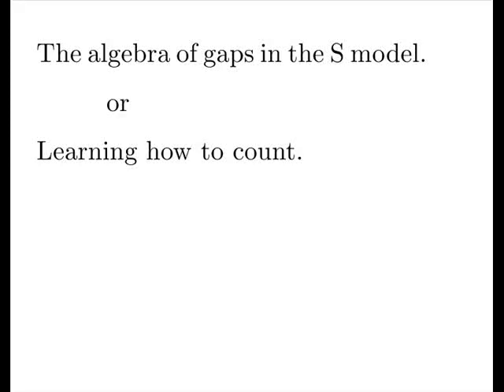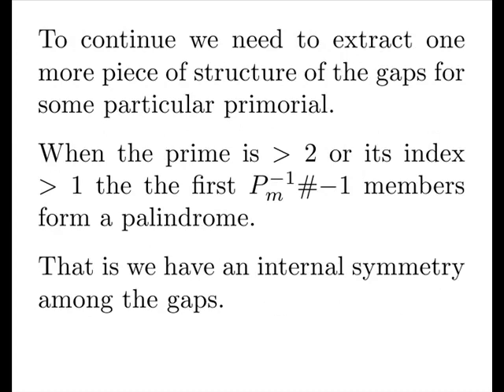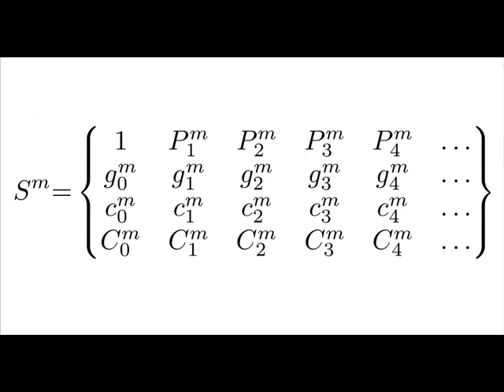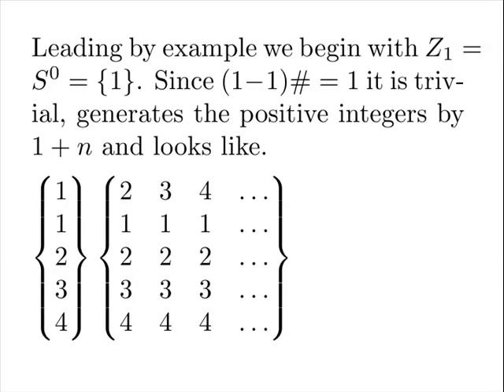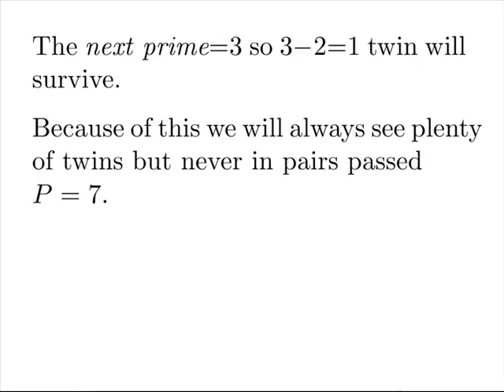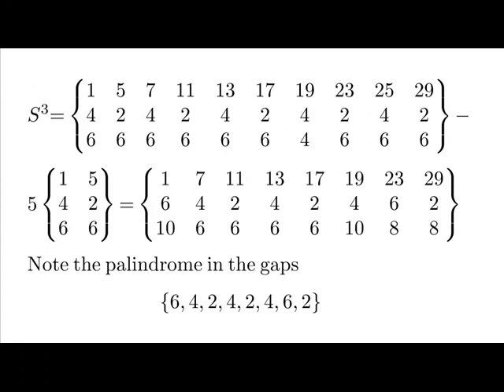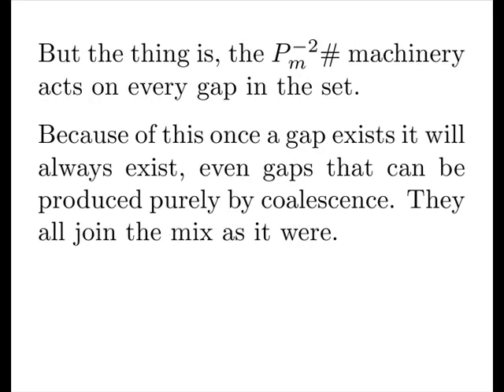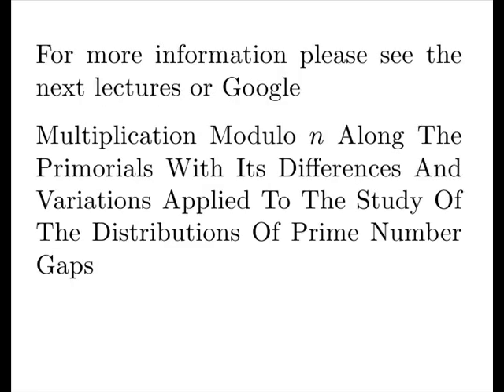2 Introduction to the S Model - 2 - Gap Algebra 1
We begin to probe the gap distirutions of the first few iterations. Namely m={0,1,2,3} and P_m={1,2,3,5}. We show there exists a natural linear algebra that counts gap types. We use this to prove the twin prime theorem. We also find a new way to count certain gap pairs and prove the sexy gap conjecture.